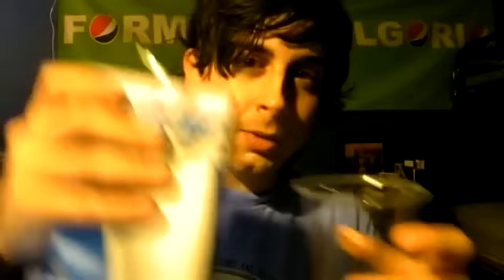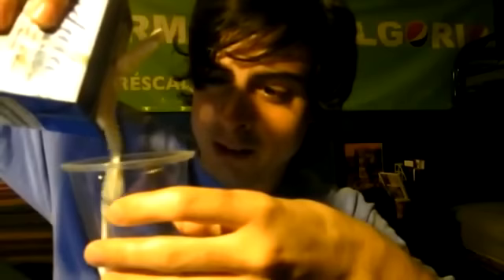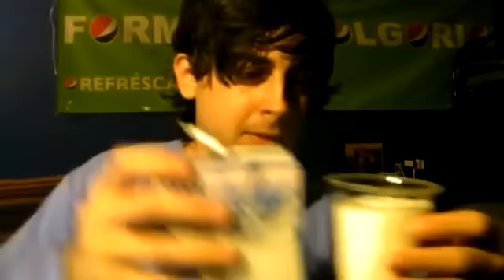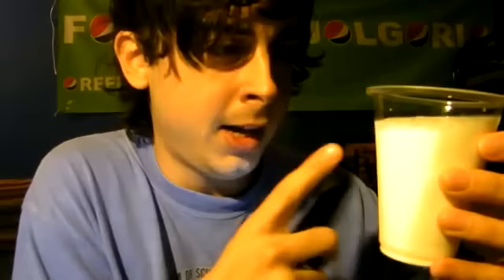12: JuanFri Drinks Milk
Seriously, I don't like milk...